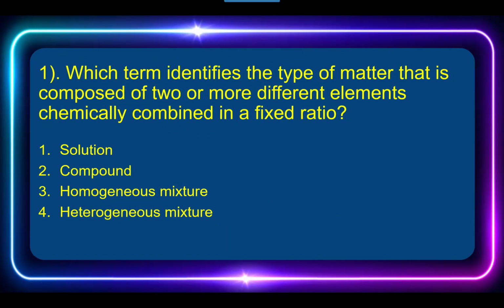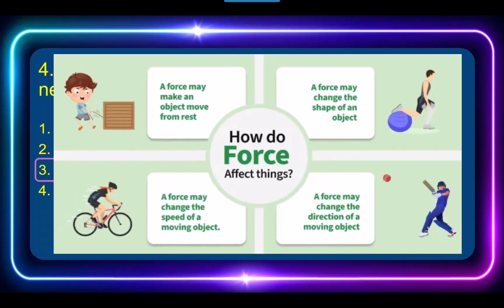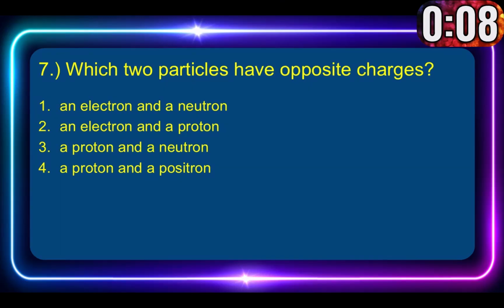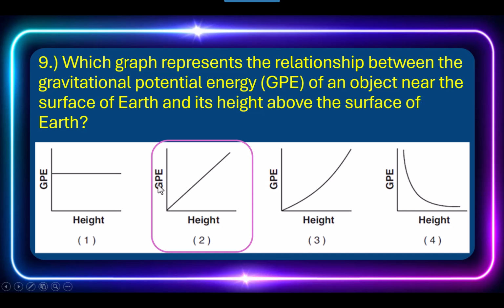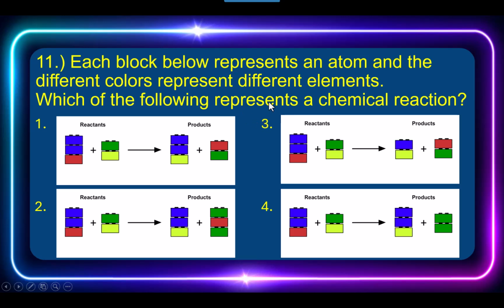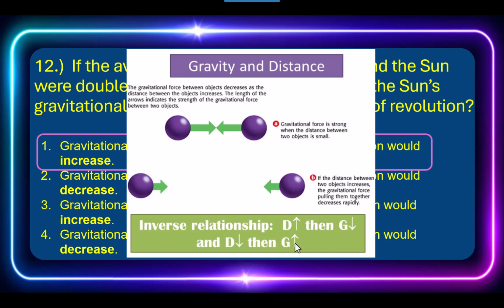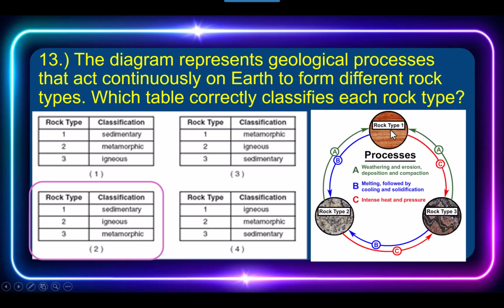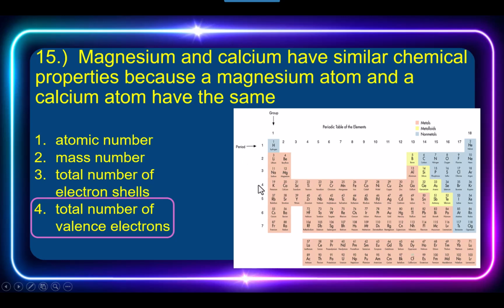Science Showdown Episode 01: Physical Science Review